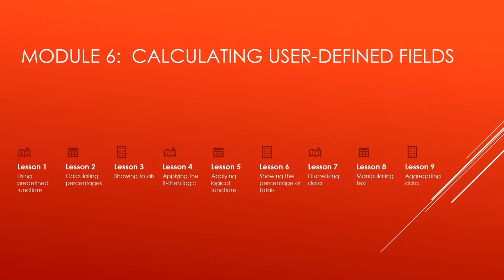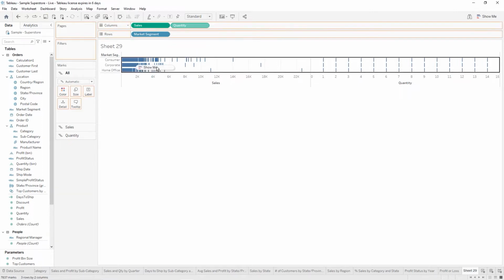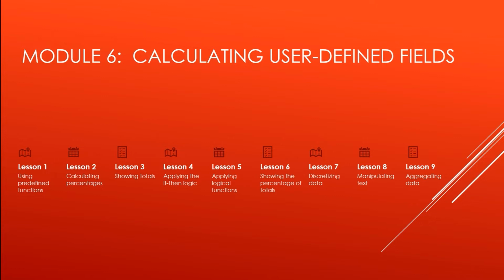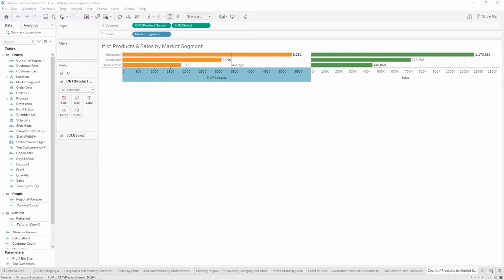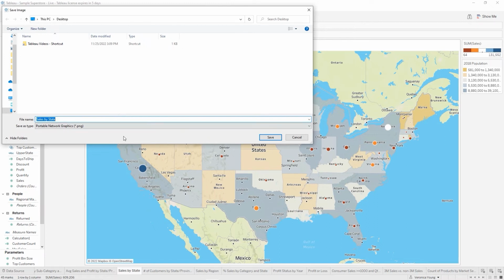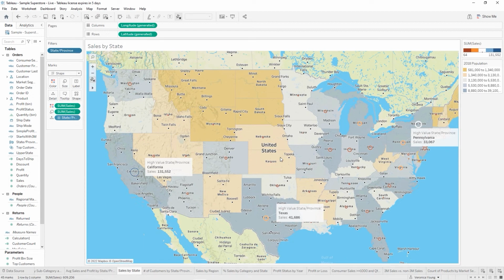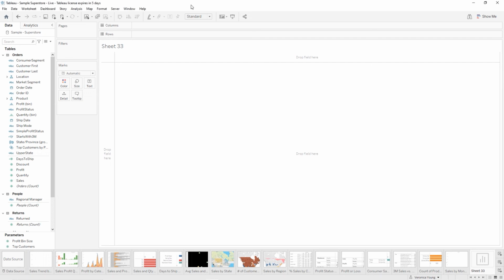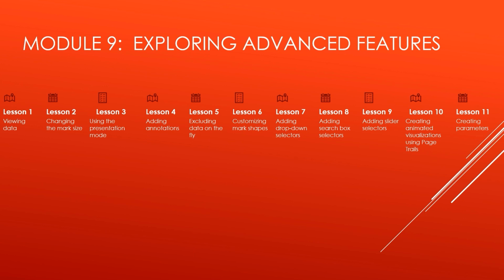Tableau Data Visualization Advanced Tutorial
Who it's for: Anyone looking to get the most out of Tableau's unmatched data visualization tools.

What it is: Tableau is a popular tool for analyzing and visualizing data, with powerful tools like interactive dashboards, custom reports, and more.

What you'll learn: In this 6-part series, we start with the basics, showing you some best practices for connecting data sources and creating univariate, bivariate, and multivariate charts. Then, we jump into working with maps and groups. Next, we explore calculating user-defined fields, as well as customizing, saving, and exporting. We take some time to go over summarizing and interacting with data and then end with a sizable series of tips and tricks on dashboards, visuals, and sharing your creations with the world.

Start 0:00
Introduction 0:09
Calculating User-Defined Fields 1:56
Using Predefined Functions 3:18
Calculating Percentages 6:10
Showing Totals 8:14
Applying If-Then Logic 9:49
Applying Logical Functions 19:27
Discretizing Data 27:47
Manipulating Text 30:27
Aggregating Data 35:35
Calculating User-Defined Fields Recap 38:06
Customizing and Saving 39:44
Adding Titles and Captions 42:00
Modifying Font Sizes and Colors 44:09
Applying Marks and Adding Colors and Labels 45:33
Modifying Marks with Reference Lines and Distributions 49:28
Printing and Saving to PDF 54:08
Saving Packaged Workbooks 57:15
Creating Workbook Data Extract 1:02:11
Customizing and Saving Recap 1:06:51
Exporting and Saving 1:08:56
Saving to Tableau Server and Cloud 1:09:17
Reviewing Data Source After Publishing to Server or Cloud 1:14:47
Exporting Images 1:15:40
Exporting Data to Access and Excel 1:17:45
Exporting and Saving Recap 1:20:24
Exploring Advanced Features 1:21:46
Viewing Data and Describing Sheets 1:23:15
Changing Mark Size 1:27:04
Using Presentation Mode 1:27:45
Adding Annotations 1:29:25
Excluding Data on the Fly 1:31:41
Customizing Mark Shapes 1:34:41
Adding Drop Down and Search Box Selectors 1:35:33
Adding Slider Selectors 1:39:22
Different Ways to View Workbook Sheets 1:42:15
Animating Marks 1:44:06
Animating Trails 1:49:13
Deleting Animation 1:51:47
Creating Parameters 1:53:25
Creating Calculated Fields 1:57:40
Testing Parameters 2:01:47
Applying Calculated Fields for Axes Titles to Visualization 2:08:03
Exploring Advanced Features Recap 2:11:46
Conclusion 2:13:37